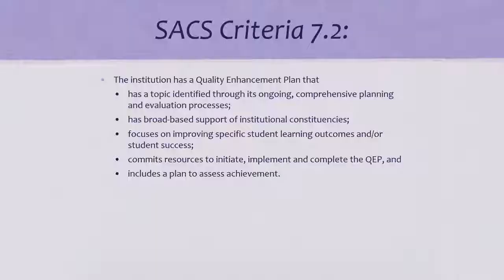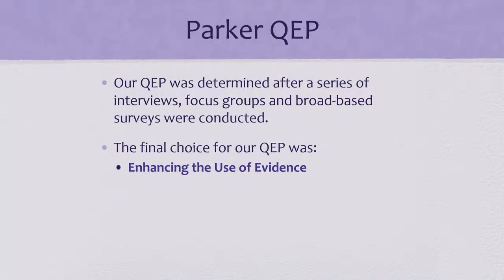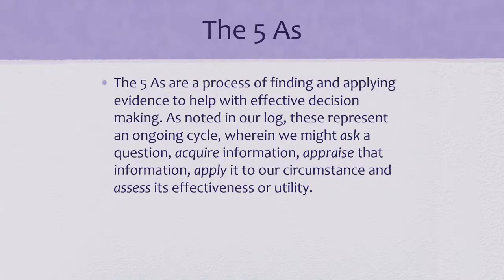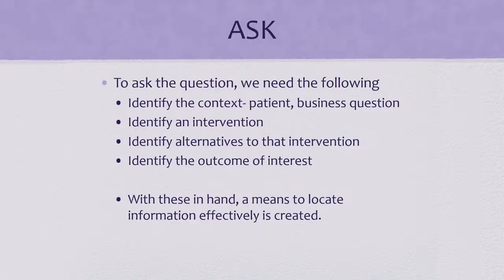Quality Enhancement Plan (Video 1)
QEP EXECUTIVE AND STEERING COMMITTEE
The QEP Executive Committee consists of:

Dr. Dana Lawrence, Associate Provost of Education and Research and QEP Director

Dr. Jeanne Bedell, Consultant

Mr. Michael Jackson, Director of Institutional Effectiveness and Planning

Ms. Ashley Long, Director of the Center for Teaching and Learning

Dr. Katie Pohlman, Director of Research

Ms. Becky Sullivan, Director of Library Resource Center